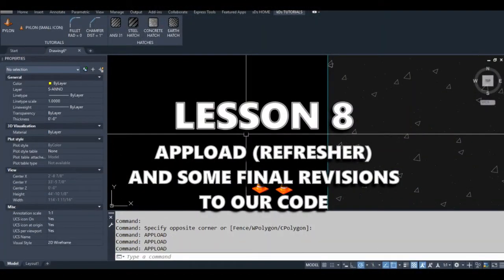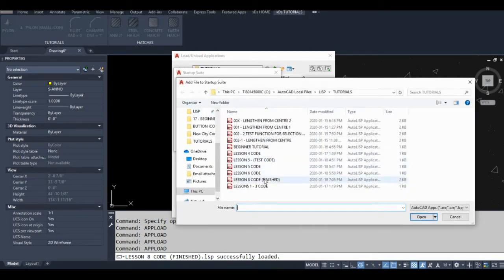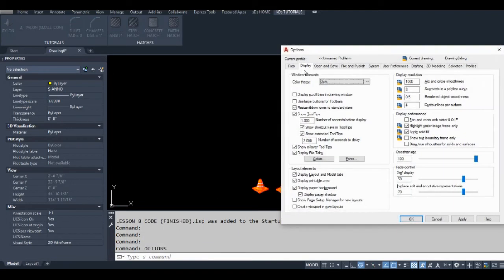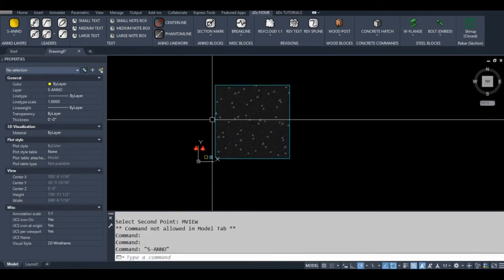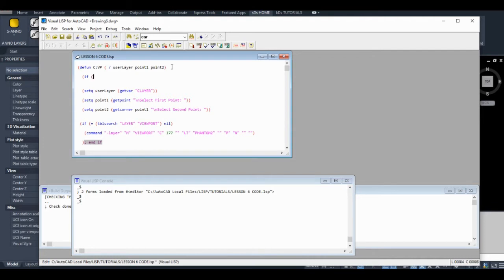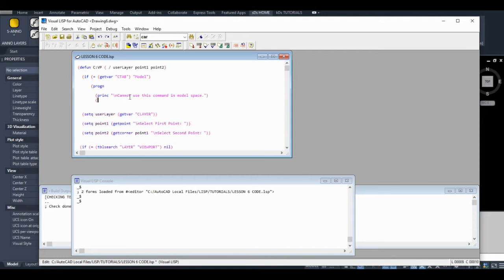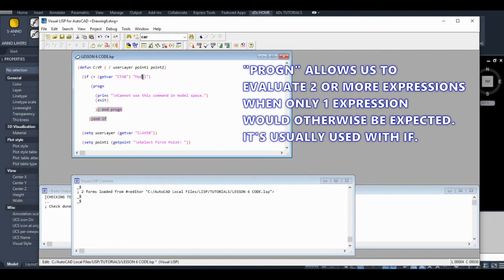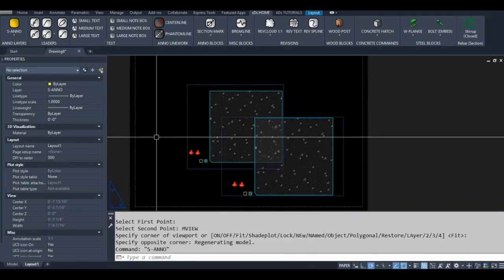BEGINNER LISP - LESSON 8 - APPLOAD REFRESHER & FINAL REVISIONS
In this lesson, I first review the "APPLOAD" dialog box's functions, and then we fix one more small issue with the code.
I've copied the final version of the code below:
(defun C:VP ( / userLayer point1 point2)

  (if (= (getvar "CTAB") "Model")

      (progn

 (princ "\nCannot use this command in model space.")
 (exit)

 ); end progn

     );end if

  (setq userLayer (getvar "CLAYER"))

  (setq point1 (getpoint "\nSelect First Point: "))

  (setq point2 (getcorner point1 "\nSelect Second Point: "))

 (if (= (tblsearch "LAYER" "VIEWPORT") nil)

   (command "-layer" "M" "VIEWPORT" "C" 177 "" "LT" "PHANTOM2" "" "P" "N" "" "")

  ); end if

 (setvar "CLAYER" "VIEWPORT")

 (command "MVIEW" point1 point2)

 (setvar "CLAYER" userLayer)

); end defun